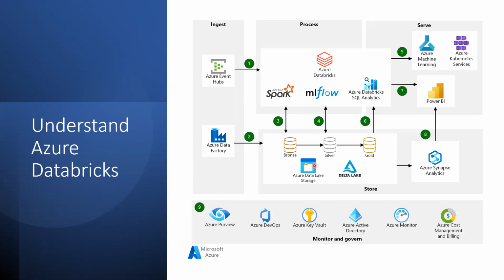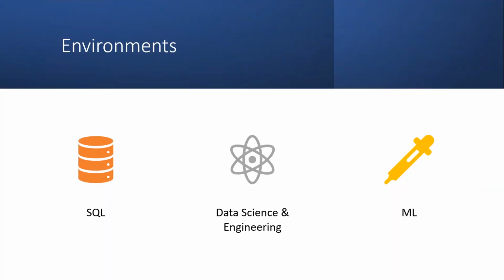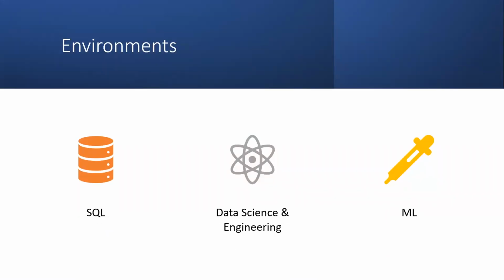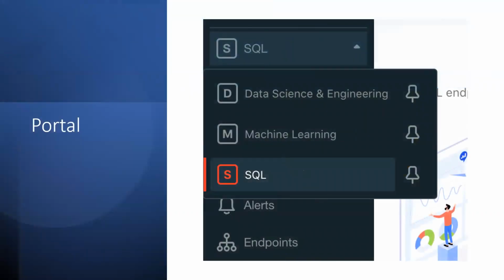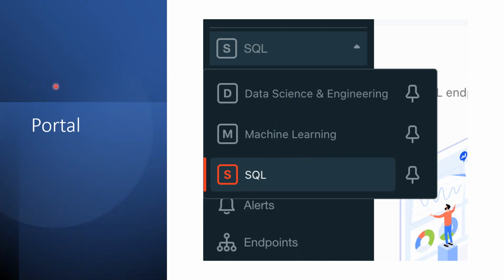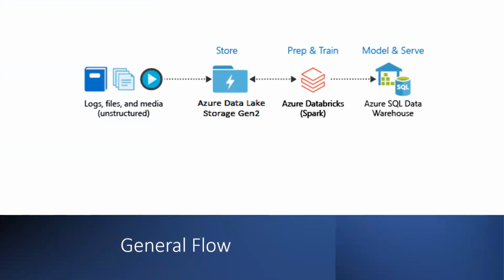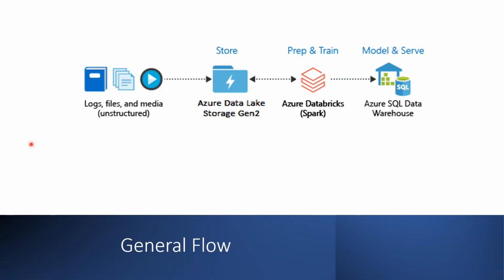(AZ-305) Azure Databricks